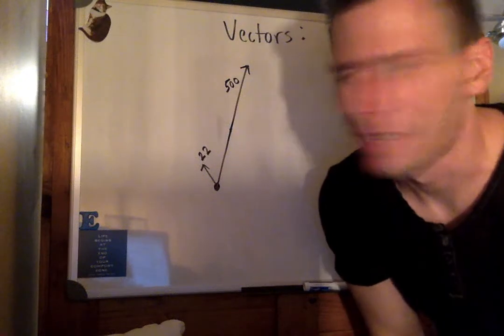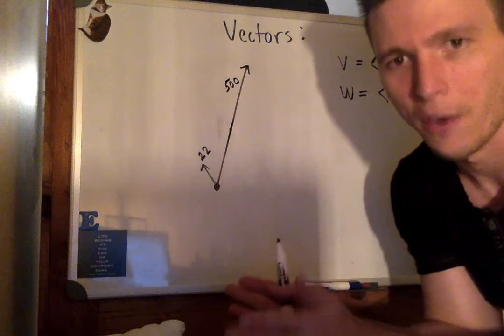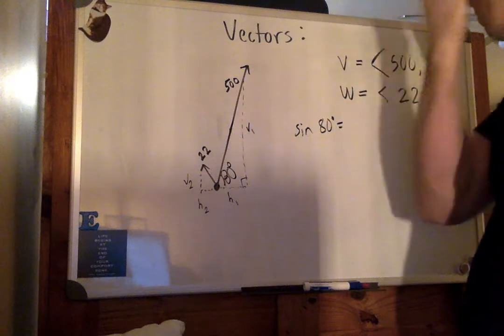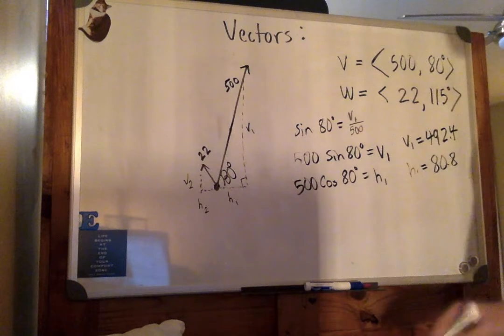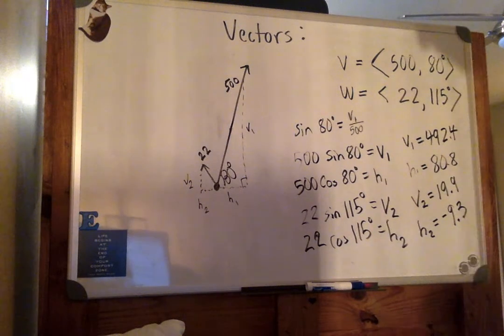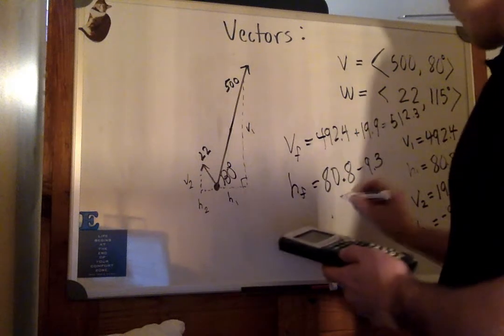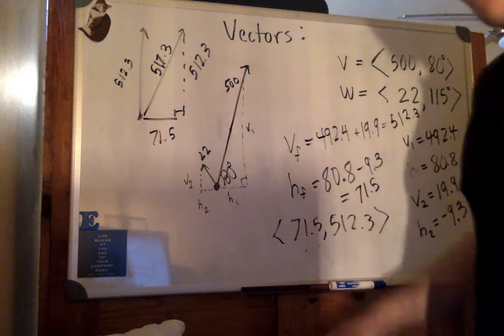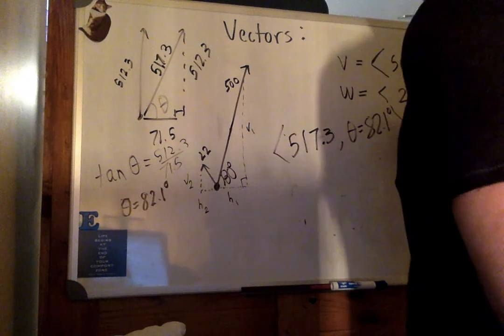Combining Two Polar Vectors